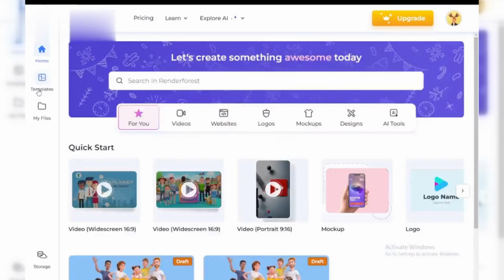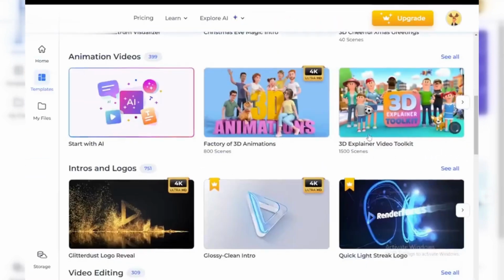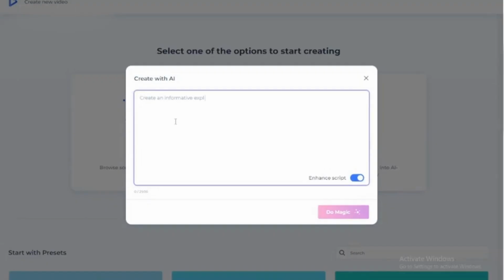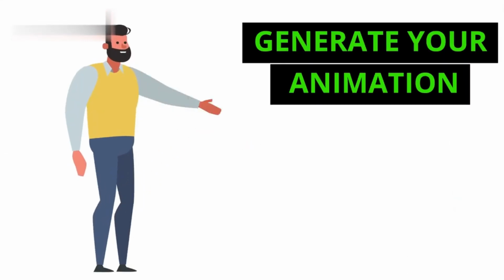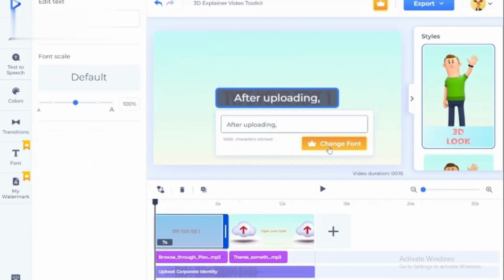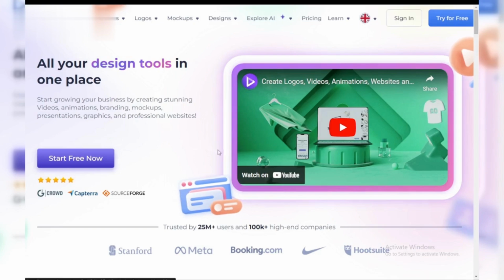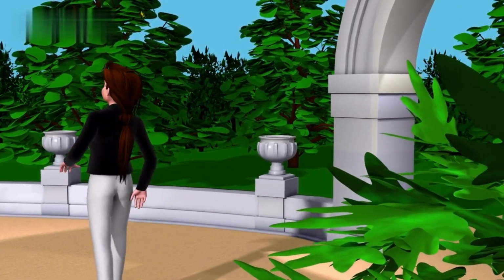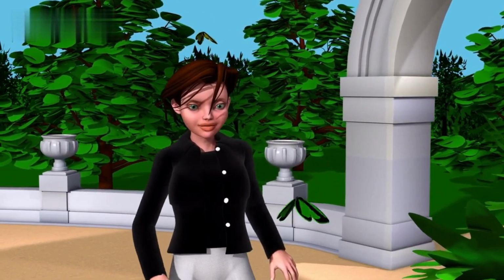Best Free AI Animation Video Generator You Need to Try in 2025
Discover the best free AI animation video generator you need to try in 2025. This AI video generator offers a seamless way to create stunning animations effortlessly. Whether you're looking for an AI animation video generator, a text-to-video AI generator, or a free AI video generator, this tool delivers. Learn how this AI animation generator free transforms ideas into captivating AI animation videos instantly.